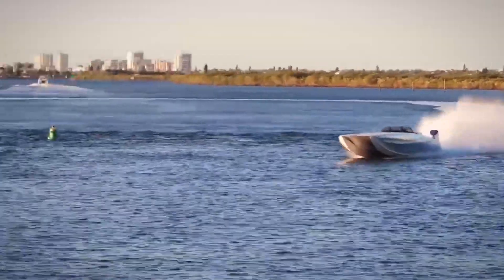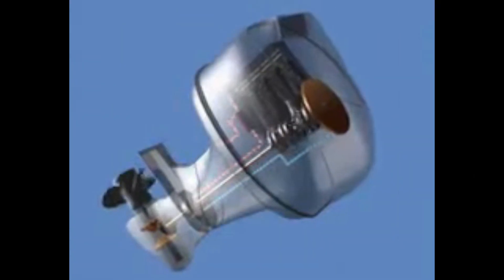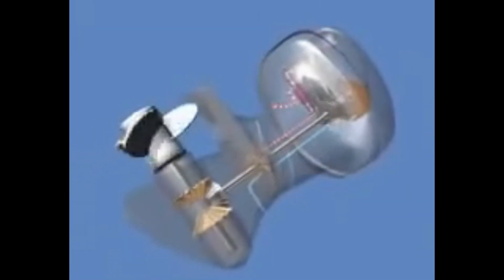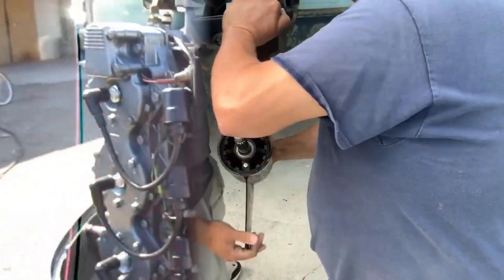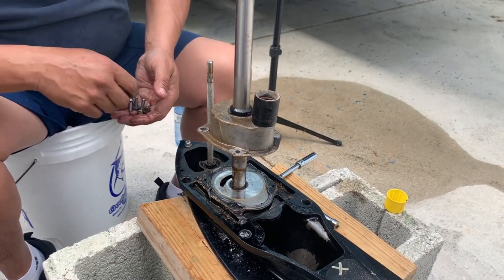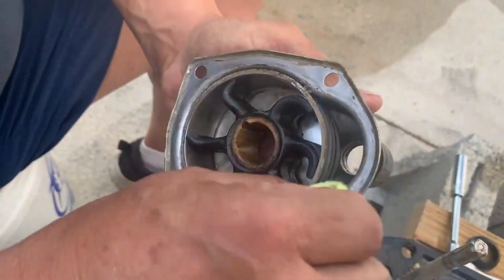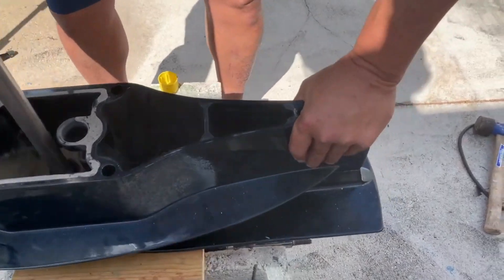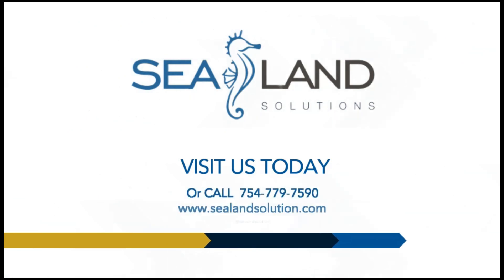💥EVERYTHING you NEED to know ABOUT 🔧the outboard motor cooling systemt 🔩🚤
⚓️If you own a boat with an outboard motor, it's crucial to understand how the cooling system works. The cooling system is responsible for regulating the temperature of your boat's engine, preventing it from overheating and causing costly damage. In this article, we'll go over everything you need to know about the outboard motor cooling system and how to maintain it to keep your boat in perfect condition.⚓️

⚓️How Does the Outboard Motor Cooling System Work? The cooling system on an outboard motor operates similarly to a car engine. It uses a water pump to circulate water from the surrounding body of water and pump it through the engine block. The water absorbs heat from the engine, which is then released back into the surrounding water, keeping the engine at a safe operating temperature.⚓️

⚓️Types of Outboard Motor Cooling Systems: There are two main types of cooling systems for outboard motors: the water-cooled system and the air-cooled system. The water-cooled system is the most common and effective method of cooling, as it uses water to transfer heat away from the engine. The air-cooled system is less common and is typically used on smaller outboard motors, such as those on dinghies or small fishing boats.⚓️

⚓️Maintenance Tips for Outboard Motor Cooling Systems: To keep your outboard motor cooling system running smoothly, it's essential to perform regular maintenance. ⚓️

⚓Sea Land Solutions, LLC.

🛥️boat repair shop

🛥️Marine Repair Center

🗯️We got you covered our services Include Service, repair And New Installation Of The Following

👉Generators - Water Makers
👉Pumps And Electrical Motors
👉Diesel Fuel Water Separators
👉Bow Thrusters And Stabilizers
👉Electrical Systems And Components
👉Engine Sea Land Solutions, Llc.